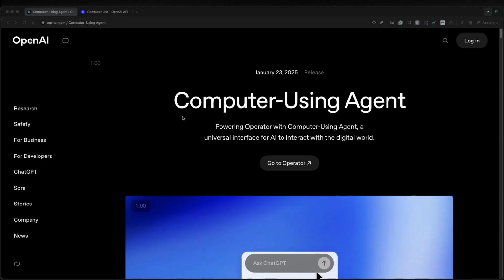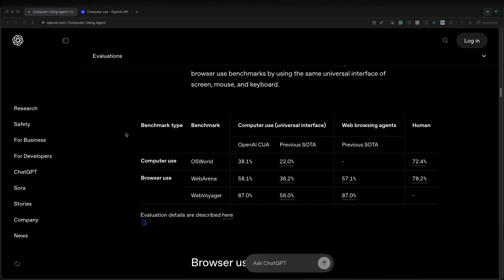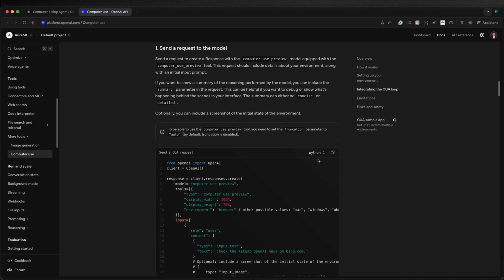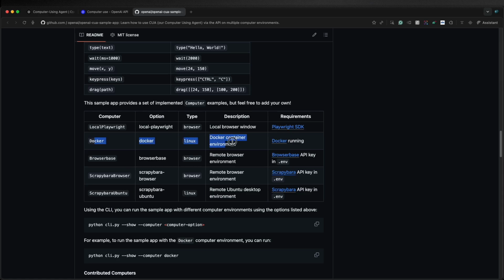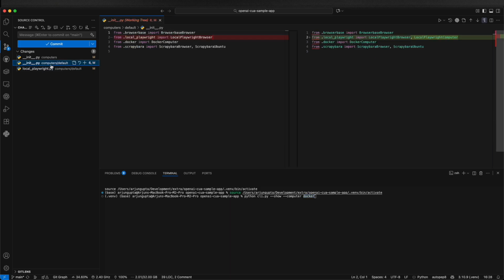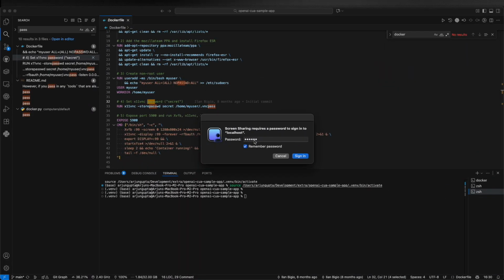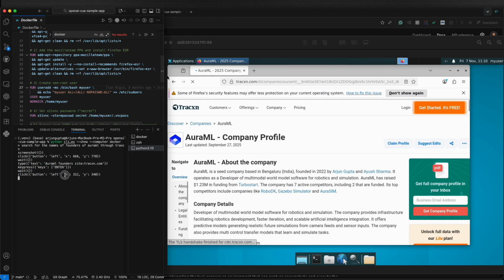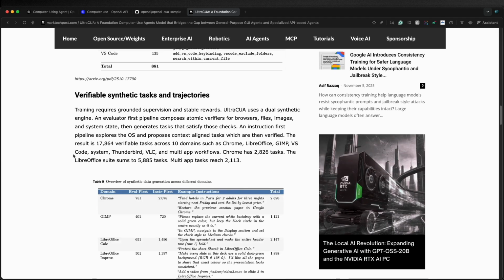Computer Using Agents by OpenAI | Automate Workflows |7th Nov 2025